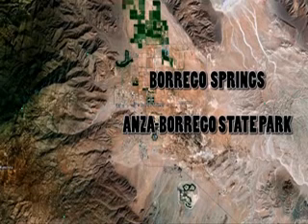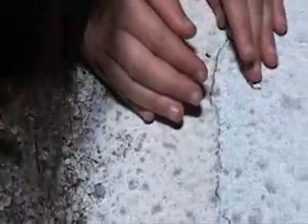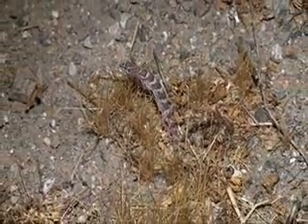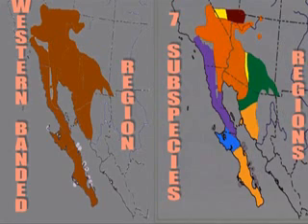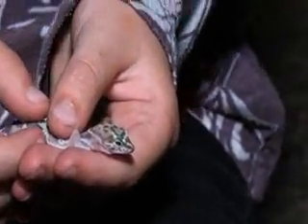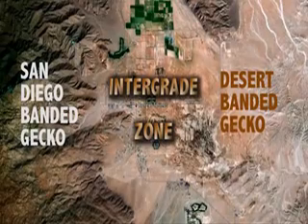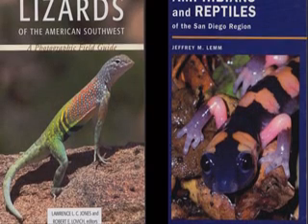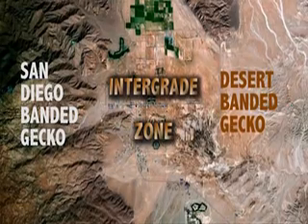EVOLUTION (INTERGRADE).swf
Capture of a Western Banded Gecko leads to a lesson in Ecology for a 7 year old naturalist girl.
Fun on a night critter patrol in the desert